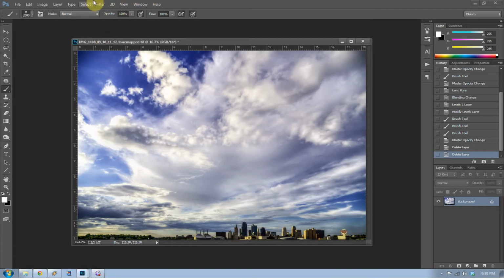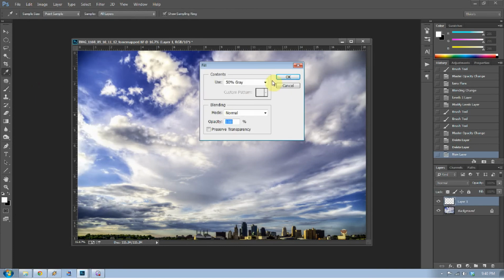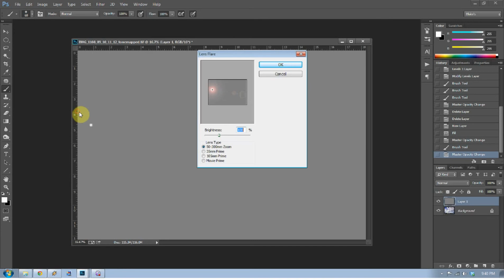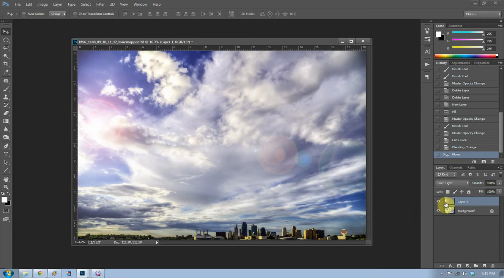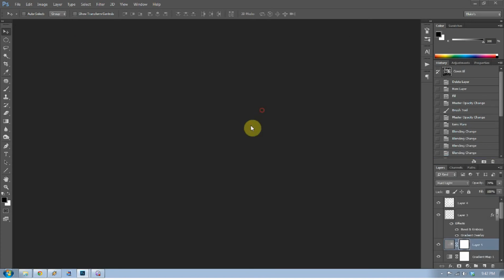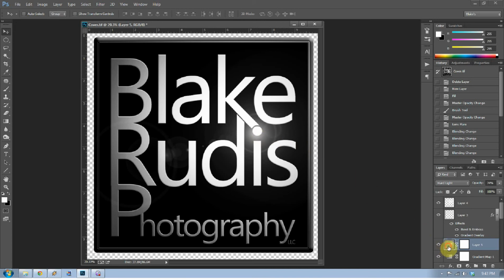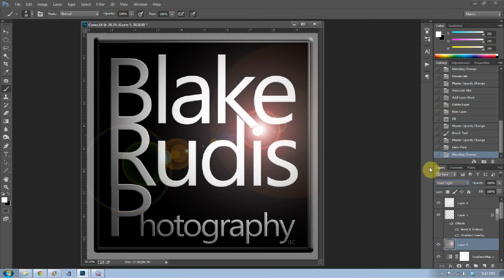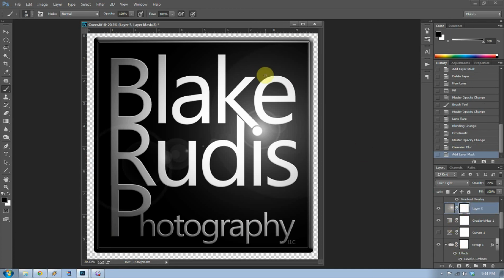Adding a Lens Flare to A Photograph in Photoshop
Like what you see here? for more tips and tutorials just like this!  Lens flares can add an interesting touch to photographs with a stark light source, a high key portrait shot, or to a design that needs that little bit of emphasis to take it to the next level.  It is important to use them sparingly.  They are not meant to be used on every photograph.  In this tutorial I will highlight two times whena lens flare could work and more importantly how to add the lens flare in a nondestructive manner.